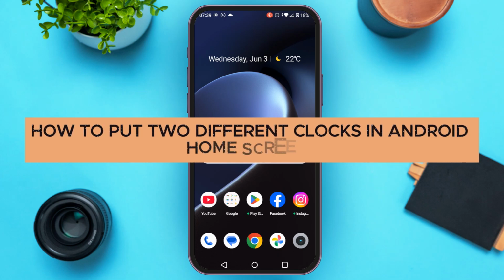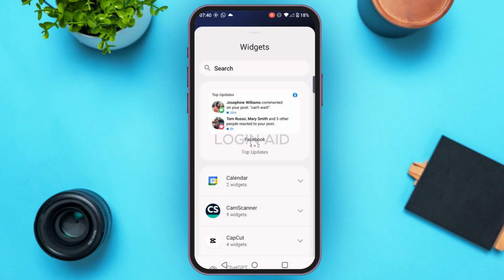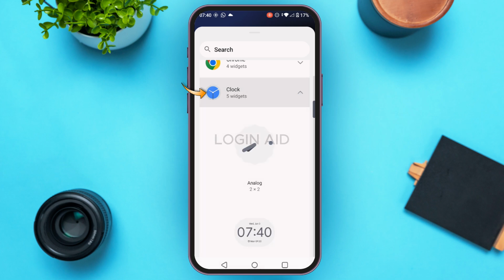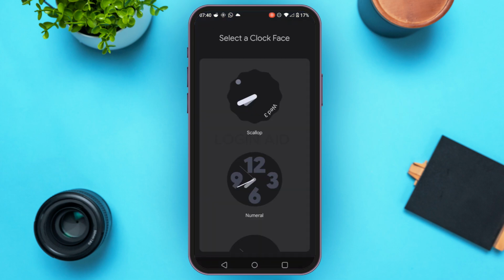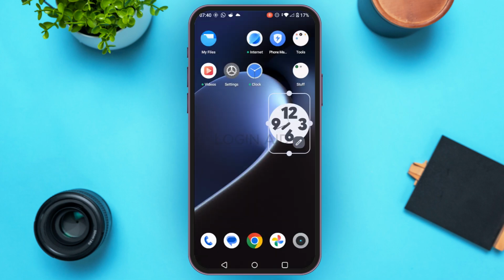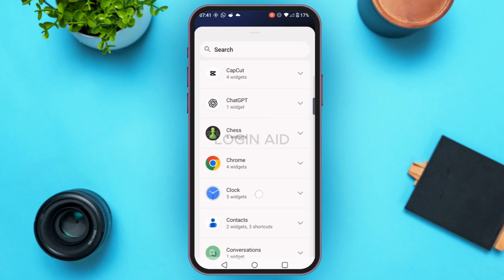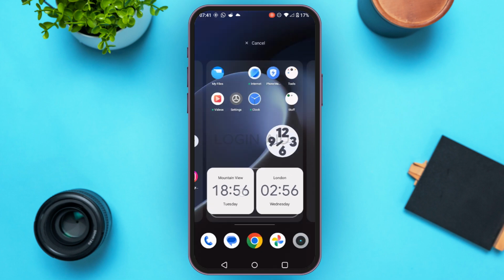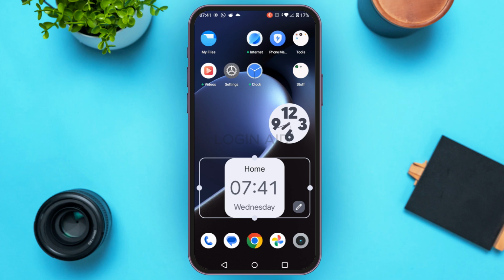How To Put Two Different Clocks In Android Home Screen | Add Clock Widget On Home Screen 2026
This video covers how to put two different clocks in Android home screen, add clock widget to the phone's home screen, display different city times, customize world clocks, and manage multiple time zones directly from your Android home screen.